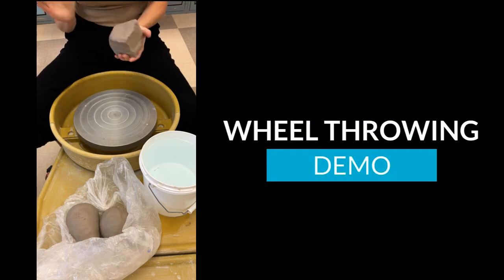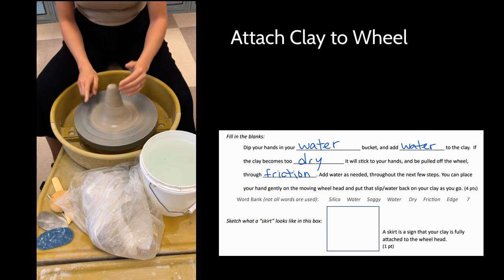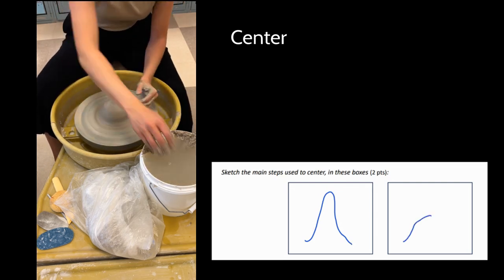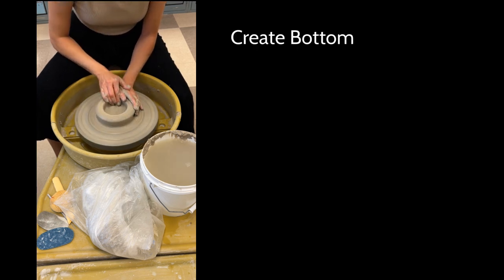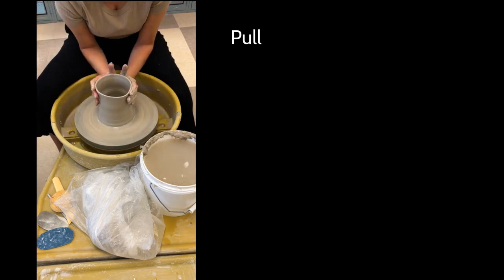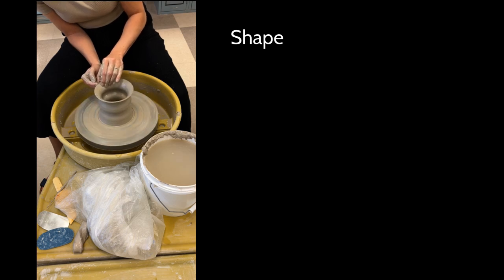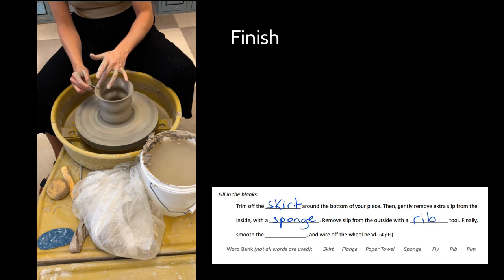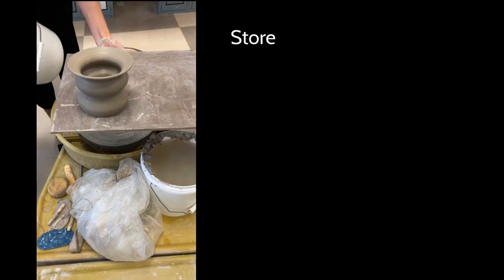Wheel Throwing Demo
Watch Alison Robin Thompson throw on the pottery wheel. She uses a handout resource as she teaches throwing, so you can follow along and see some of the important terms students use!